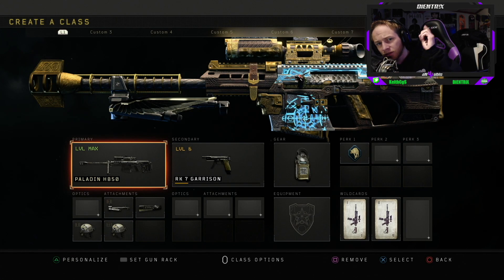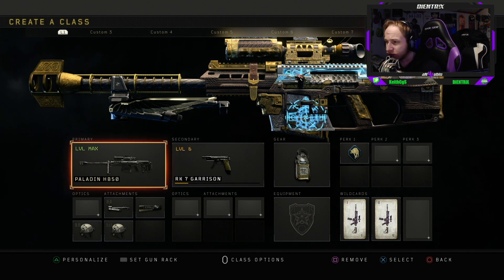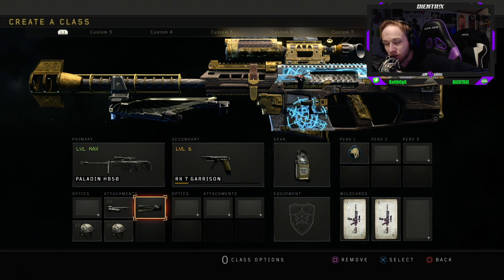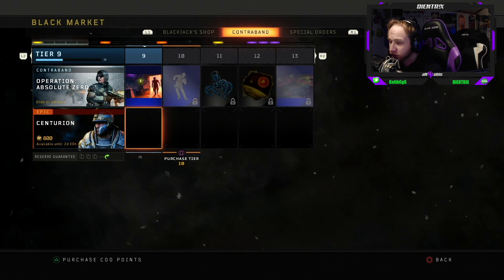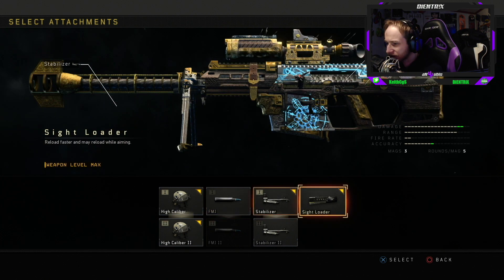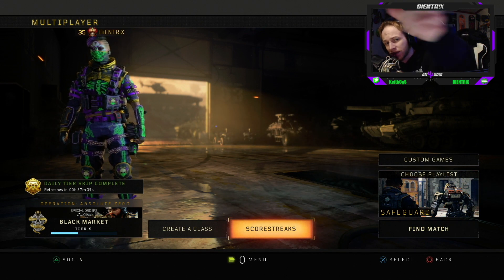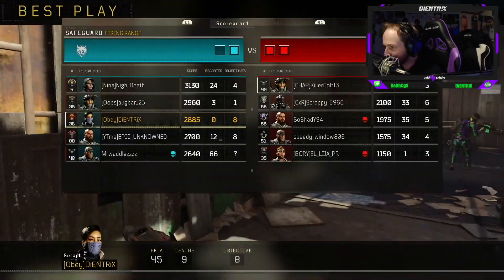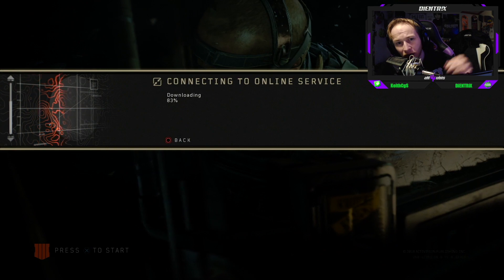The new Sniper!! | CALL OF DUTY: Black Ops 4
YouTube description

Keith Anderson (DiENTR!X)

⭐️(Upload Schedule)⭐️
Mon.
Wed.
Fri.